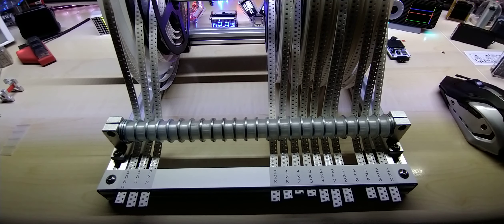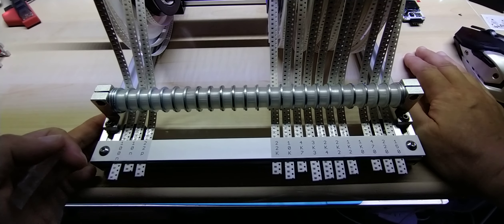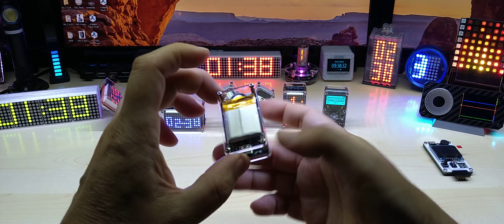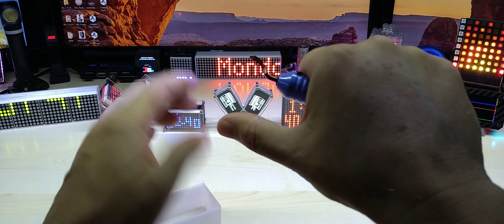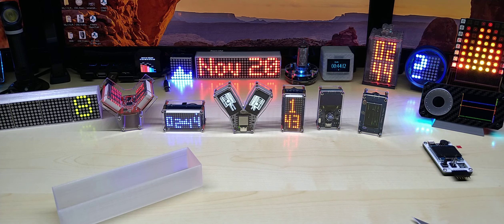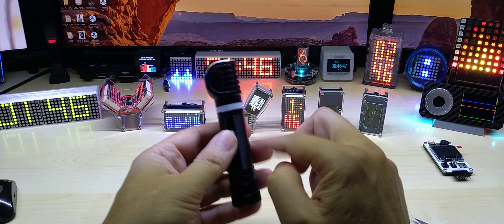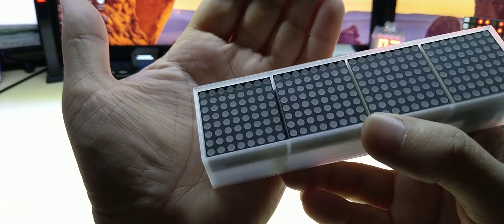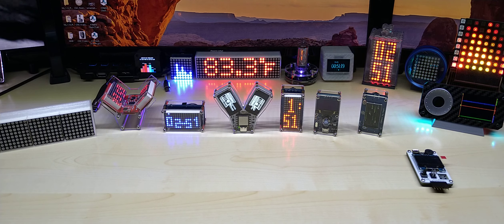DIY SMD Reel Holder Update, 3D printed Enclosure for the 4 Matrix Clock and some other Stuff :-)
4 Stroke RC Engine Toyan Four Stroke Methanol Model RC Car Boat Airplane FS-S100(W)

1.5KW 220V Single To 3 Phase VFD Variable Frequency Inverter